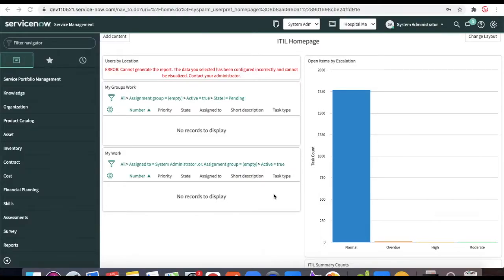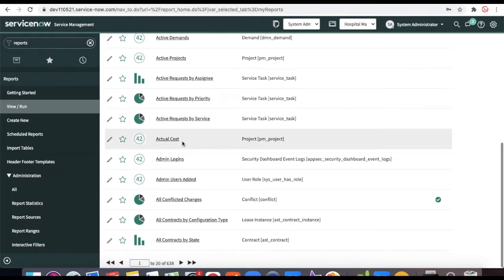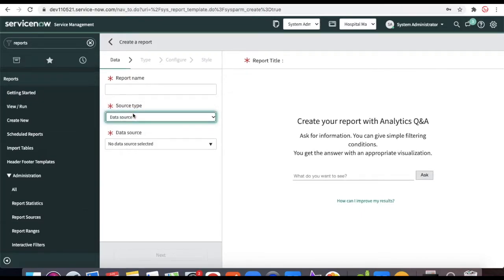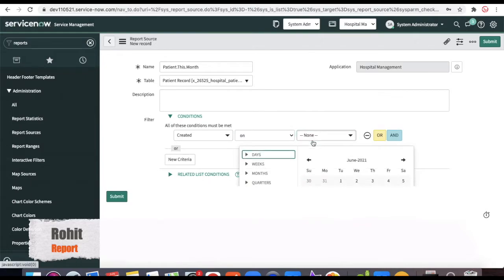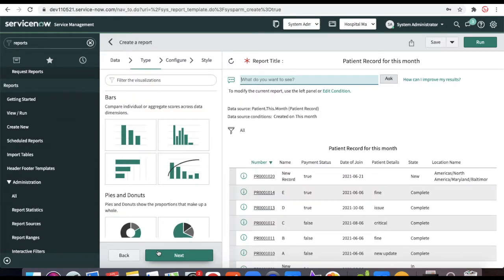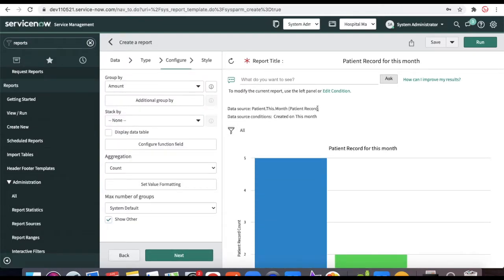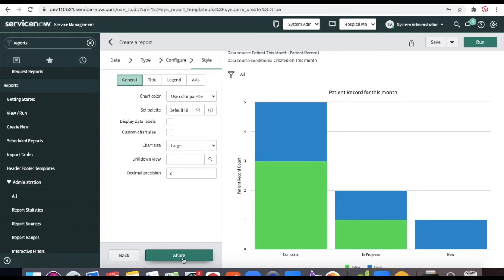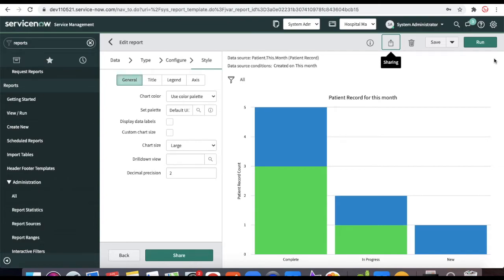Create Report and Schedule Report | ServiceNow Application Development Training | E11